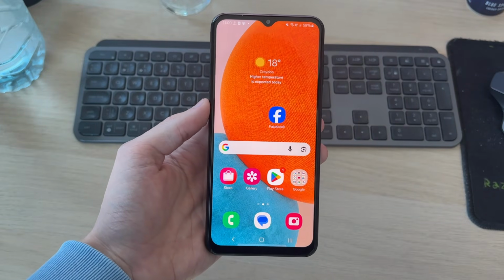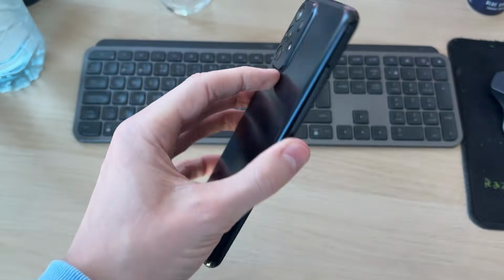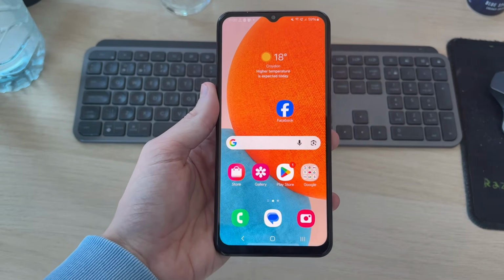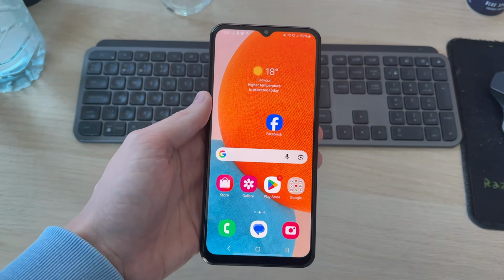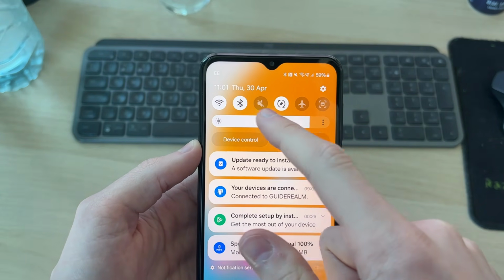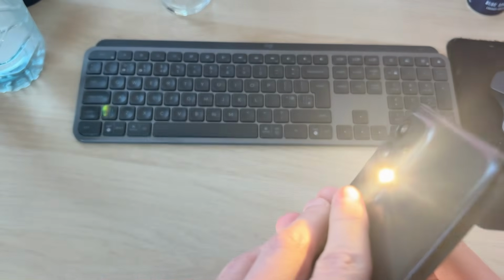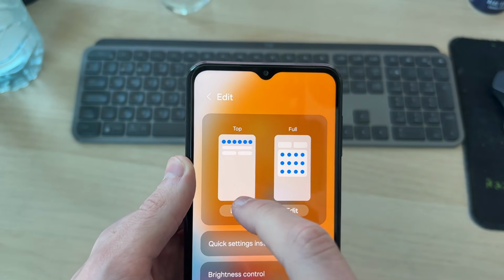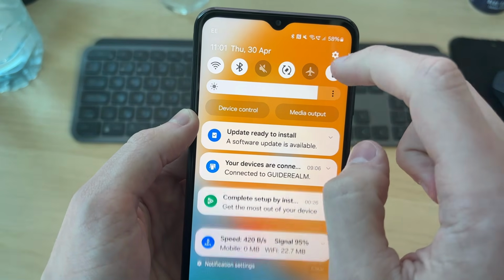How To Turn On or Off Flash Light On Android Phone - Step By Step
Learn how to turn on or off flash light on android phone in this video.

GuideRealm